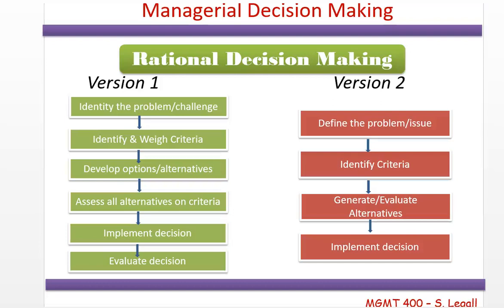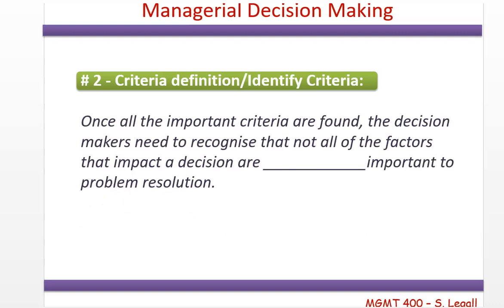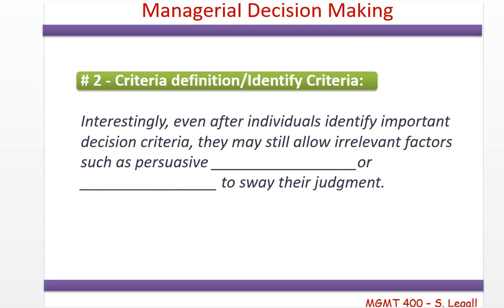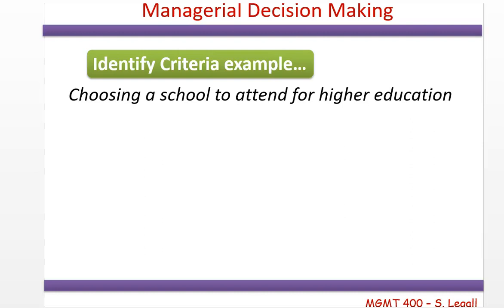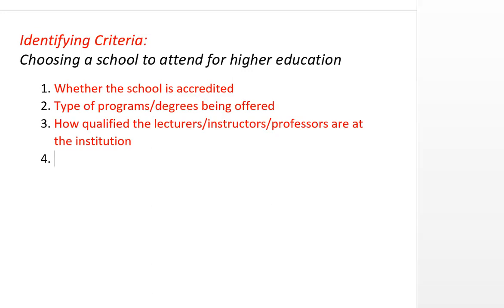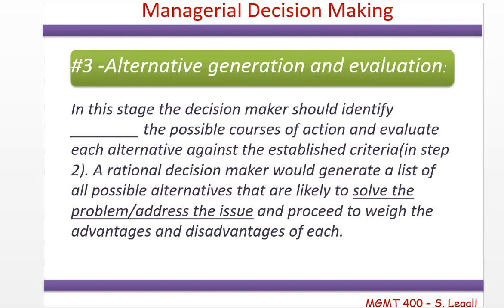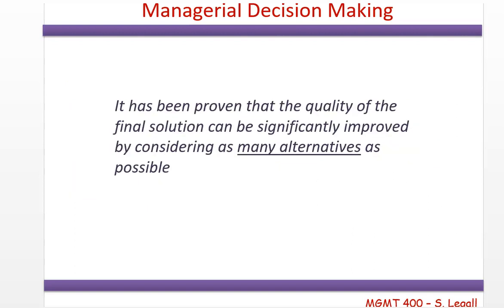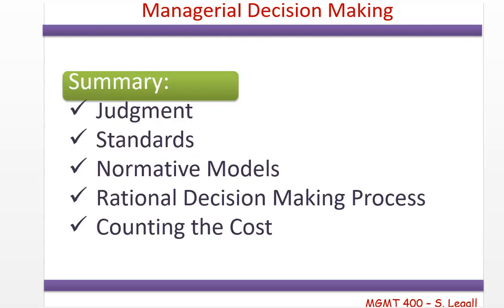VIDEO LECTURE 2 P2